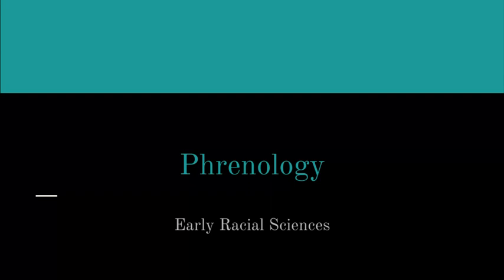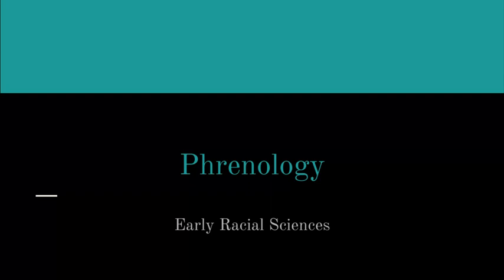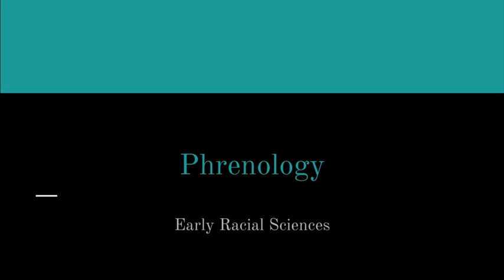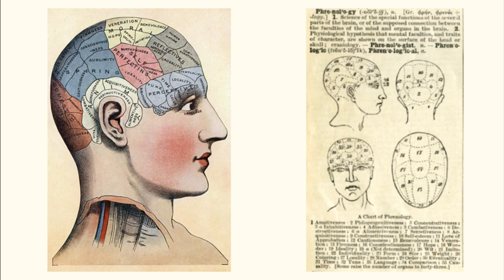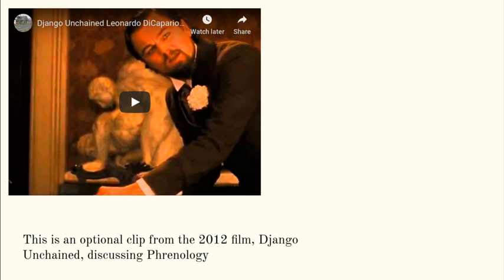Unit 3, screencast-b